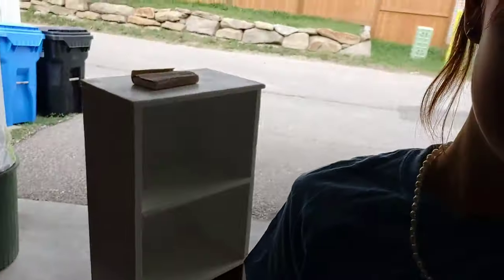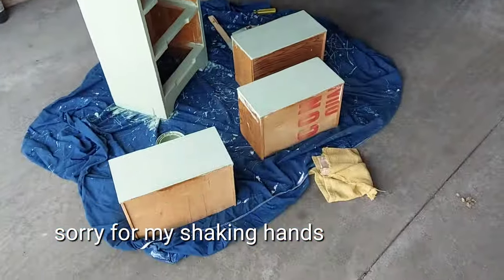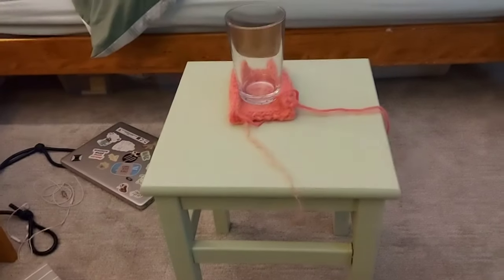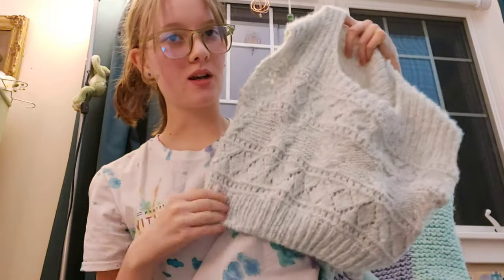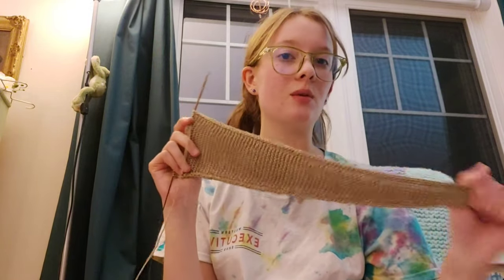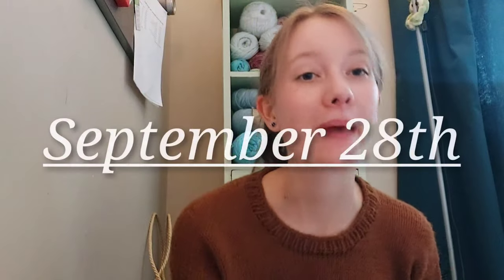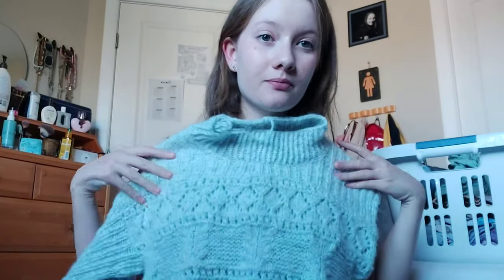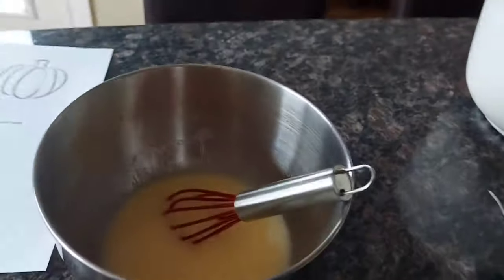Finishing the Salty Days Sweater | vlog 12